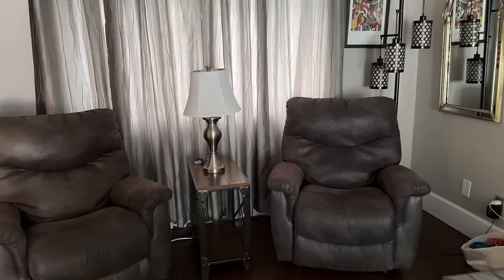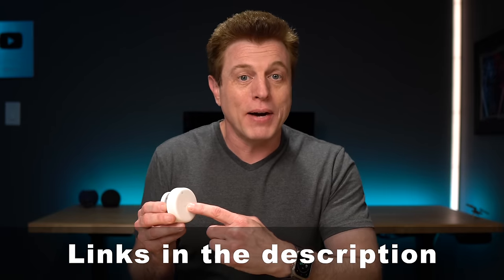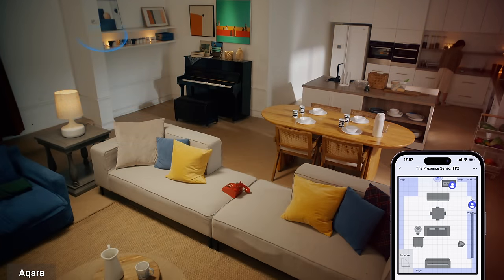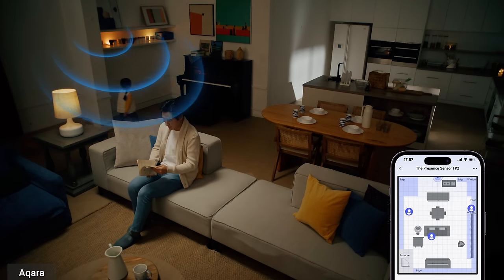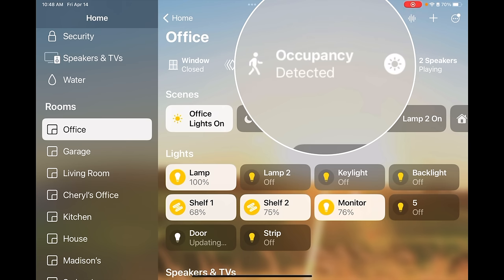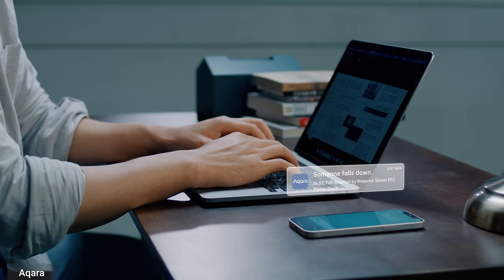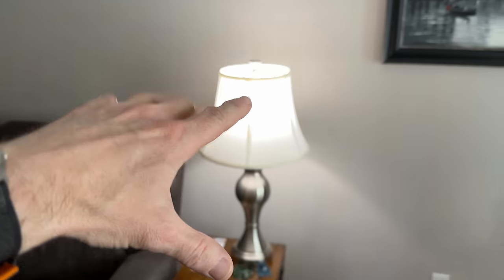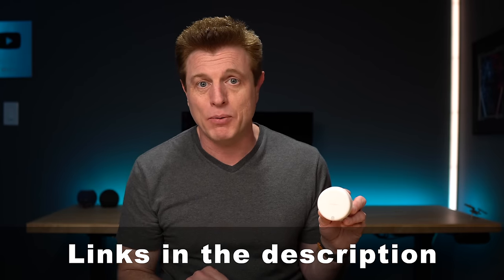BEST Smart Home Sensor Ever? Aqara FP2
The Aqara FP2 Presence Sensor is my new favorite smart home sensor. Using mmWave, the FP2 knows when you are in the room. It  can tell when multiple people are in the room. You can also use it to automate your smart home. You can even create up to 30 zones within a room to trigger Alexa Routines, HomeKit and Google automations. The FP2 also can be used for fall protection to look out for you or a loved on. If a fall is detected an alert can be sent to family members. The FP2 can also save you money by saving electricity. Check it out and try a new way to automate your smart home.

🔴 Aqara FP2 Presence Sensor (Amazon)

🔴 Aqara G4 Video Doorbell (Amazon)

🎙️ PODCAST
Google Play

Chapters:
00:00 Introduction
01:32 Aqara FP2 Hardware
02:28 Setup & Using
04:06 Different Modes (People Detection)
06:30 Safety & Fall Detection
07:29 Multiple Zones & Triggers
08:10 Experience Using FP2